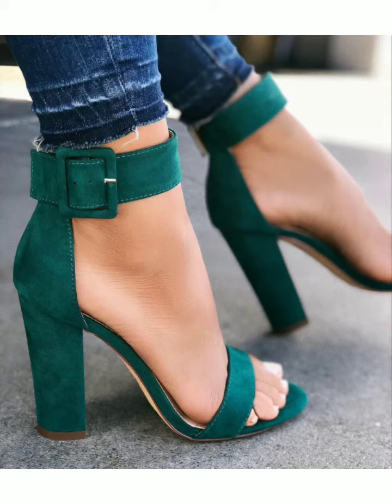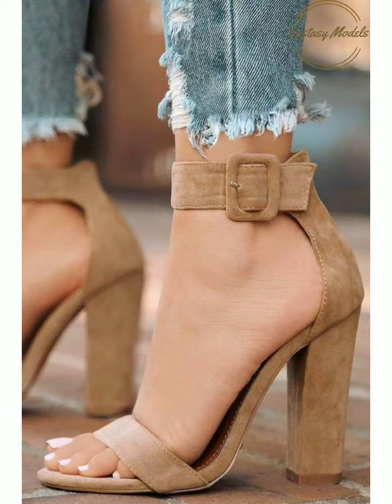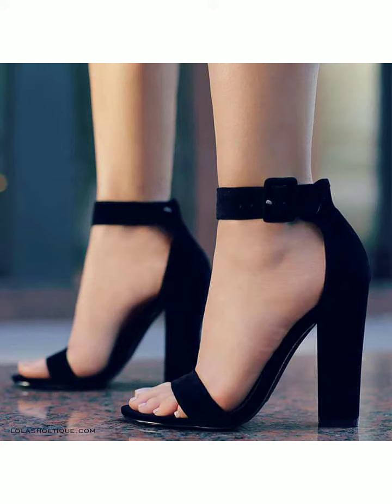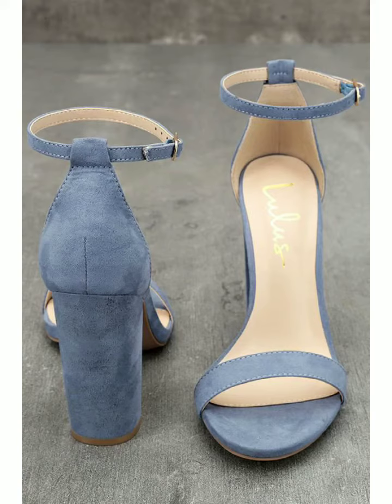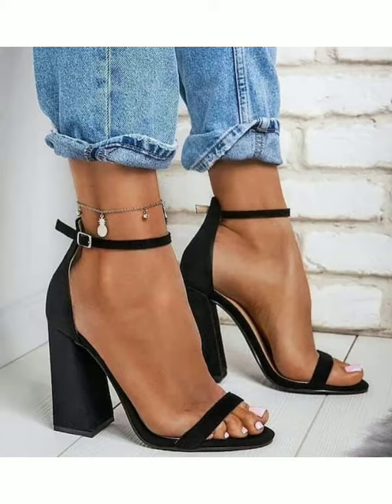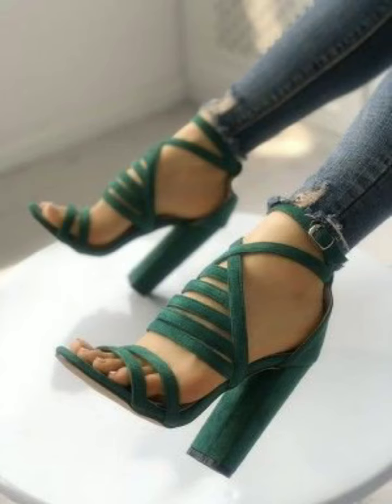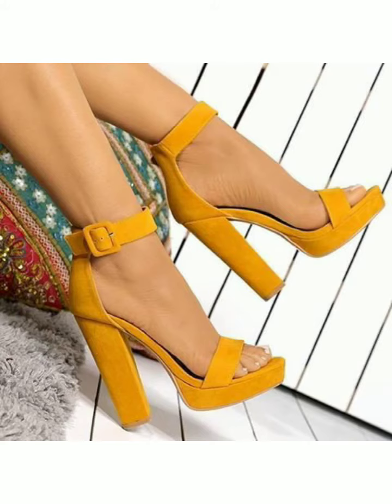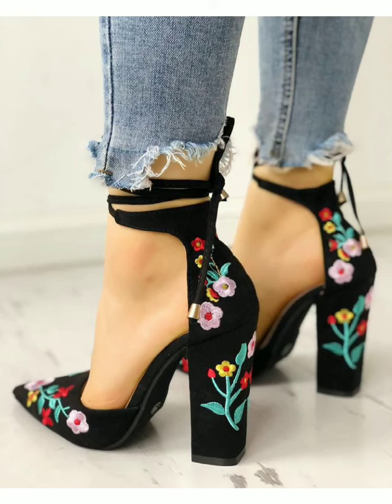best velvet heels desings 2021 the fashion insider